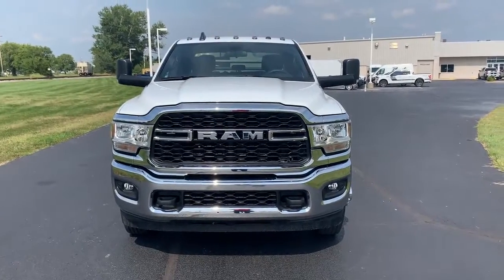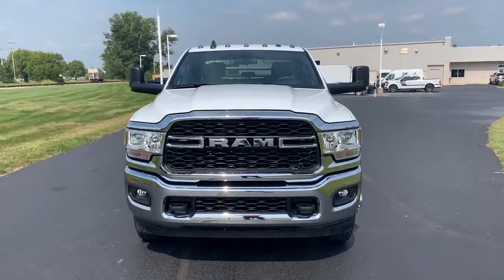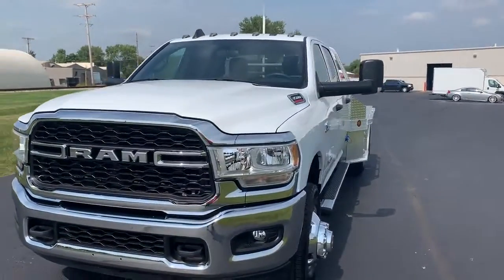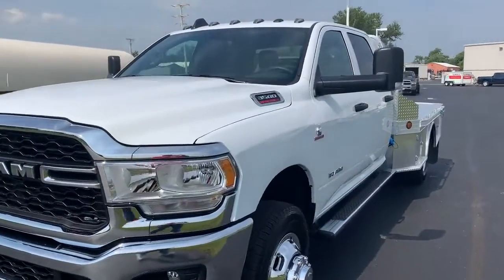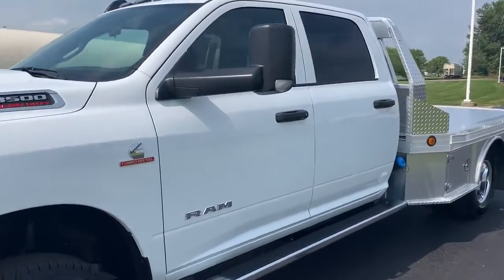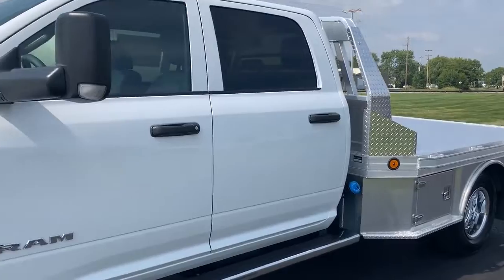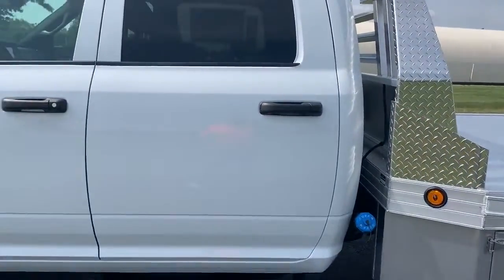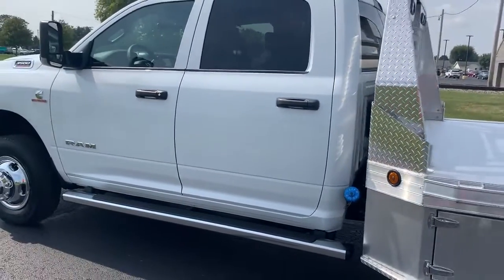2022 Ram 3500 crew cab flatbed